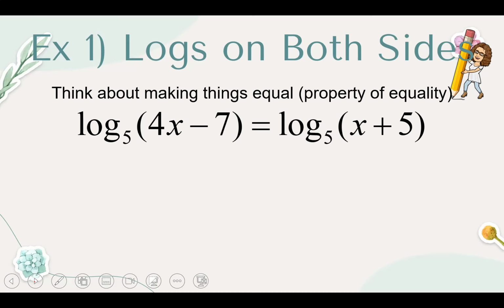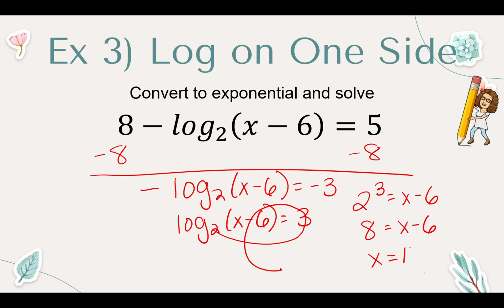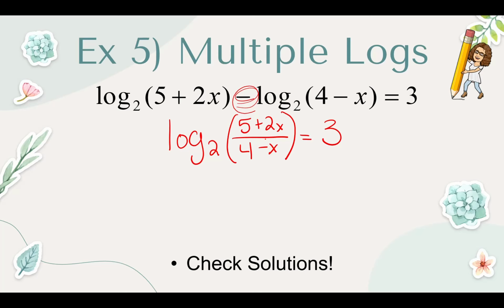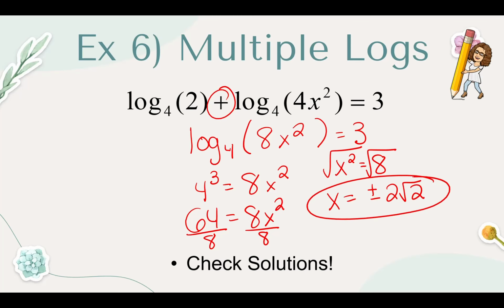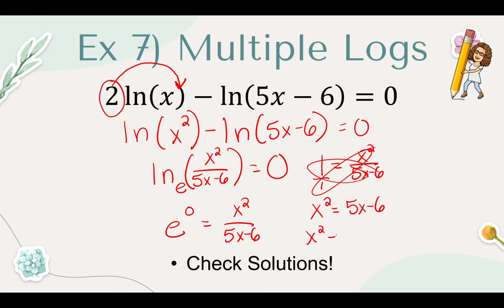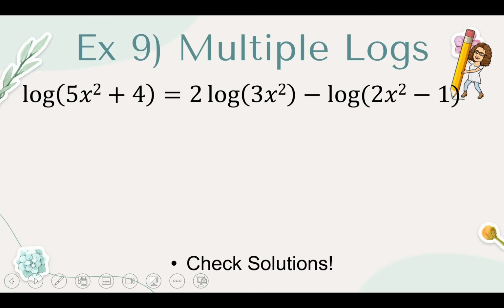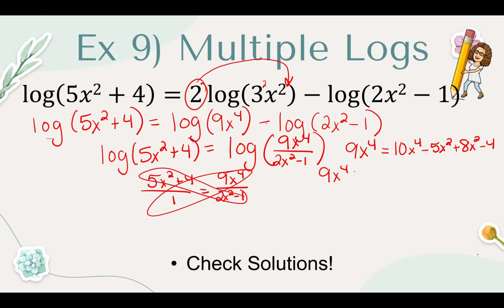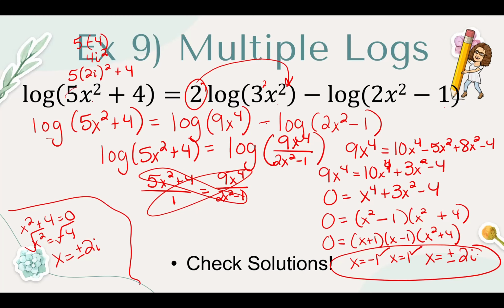Enriched Algebra II - Unit 11: Solving Logarithmic Equations Using Properties